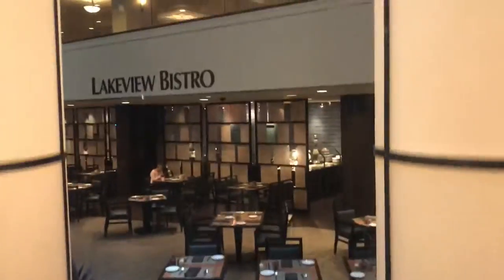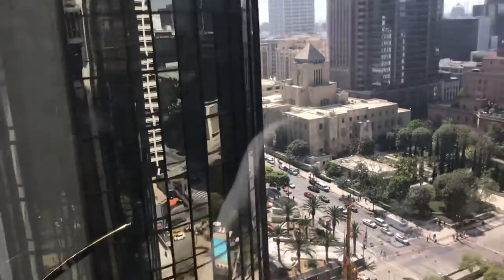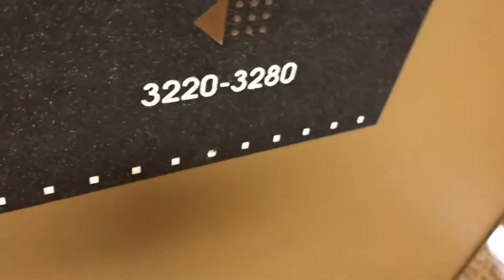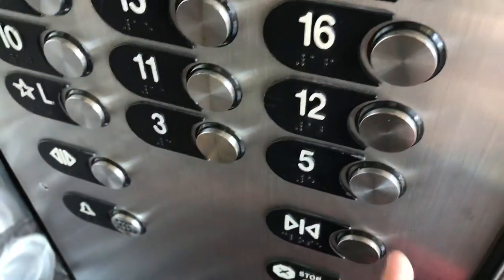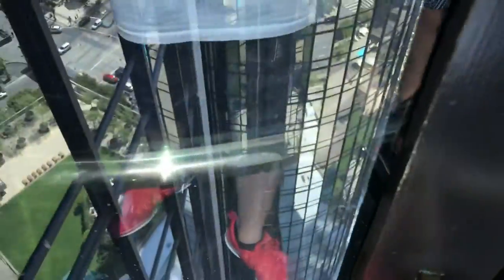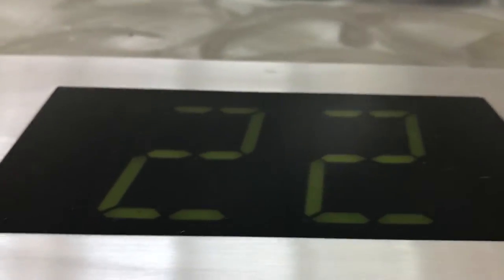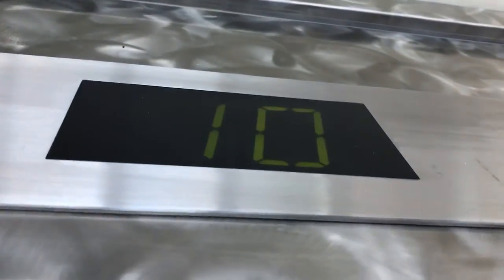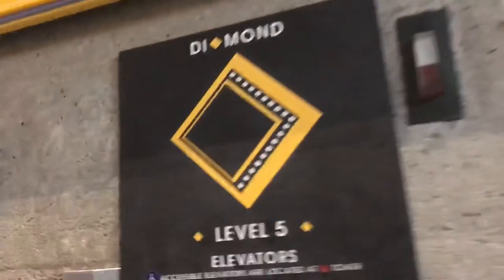Otis Yellow Elevators @ Westin Bonaventure Los Angeles, CA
2017, not a good video.